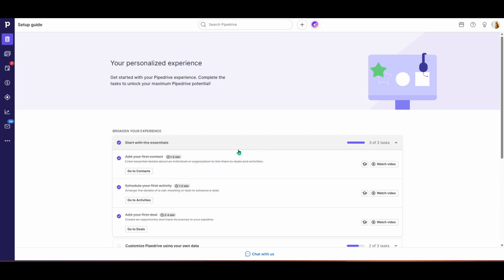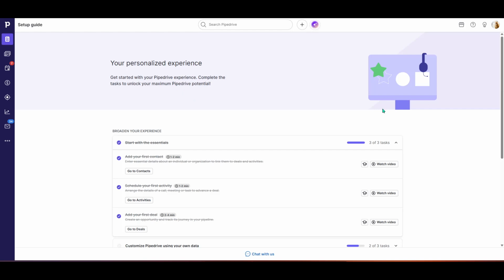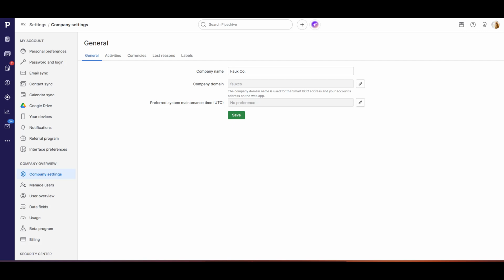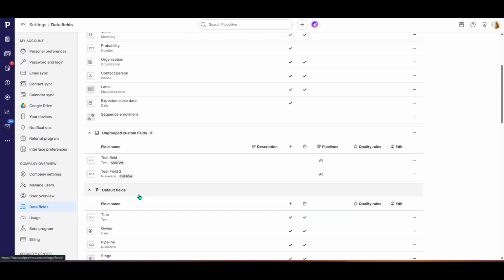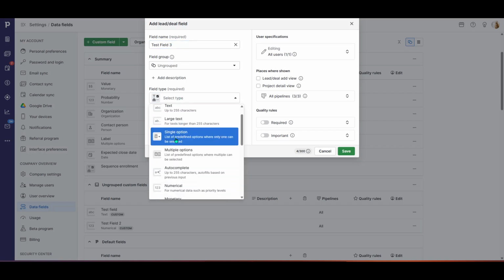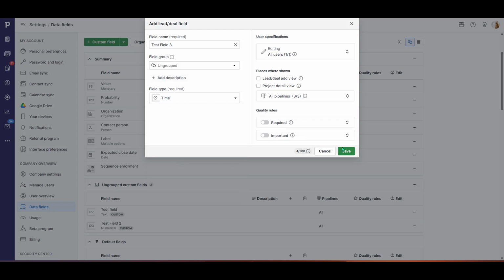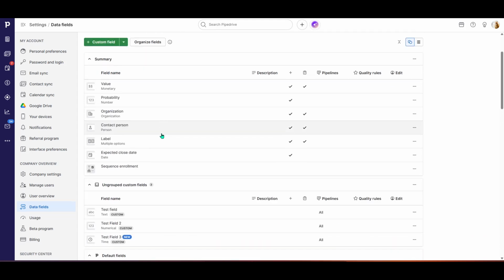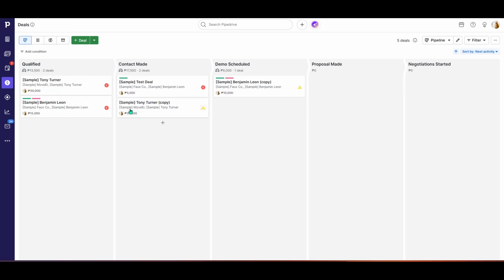How to Organize Data with Custom Fields in Pipedrive (Step-by-Step Guide)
Here’s how to organize data with custom fields in Pipedrive step by step.

In this quick tutorial, you’ll learn how to create and use custom fields inside Pipedrive to better organize contacts, deals, leads, and sales data. This guide covers setting up custom fields, categorizing CRM information, improving workflows, and making reporting more accurate and efficient.

✅ What You Can Organize
• Contacts and organizations
• Deals and pipelines
• Lead information
• Product and pricing details
• Customer preferences
• Sales and activity data

• Text and dropdown fields
• Checkboxes and date fields
• Deal and contact categories
• Pipeline organization
• Reporting data
• Workflow automations

• Advanced filtering
• Saved views
• Workflow automation
• Reporting dashboards
• Pipeline management tools

⚠️ Important Note

Custom fields should be organized consistently across your CRM to avoid messy or inaccurate data. Too many unnecessary fields can make your workflow harder to manage.